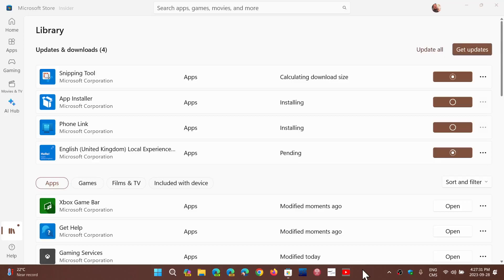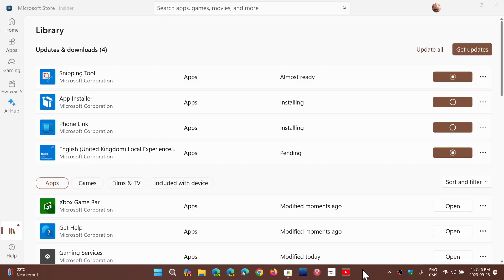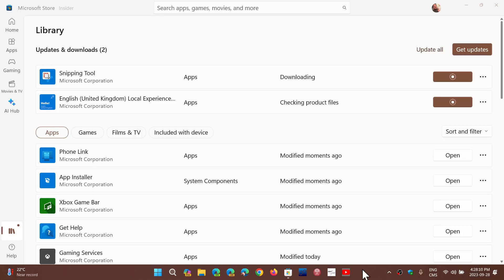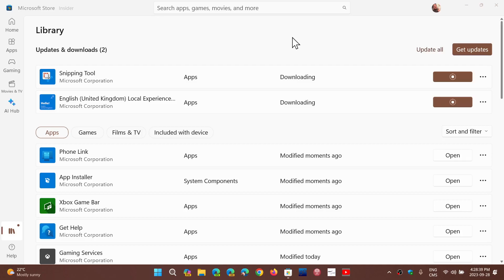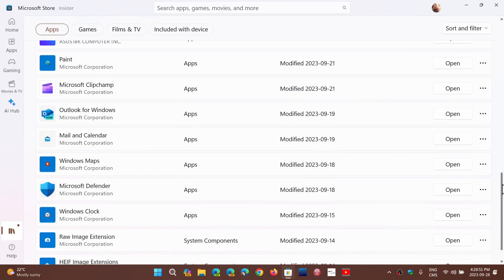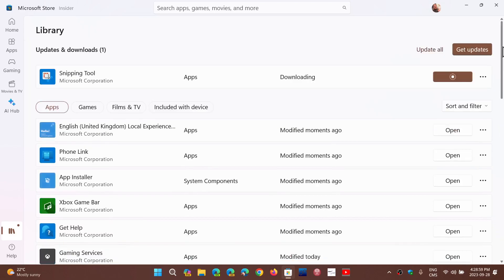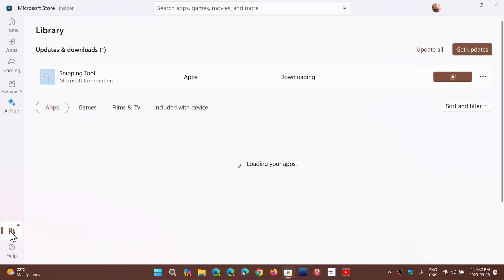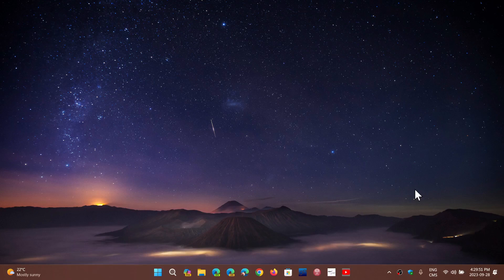Windows 11 22H2 Moment 4 core apps need a Microsoft store update to see new features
Most of the app features come through the Microsoft Store app updates after you get Moment 4